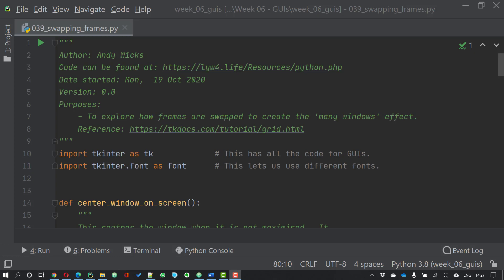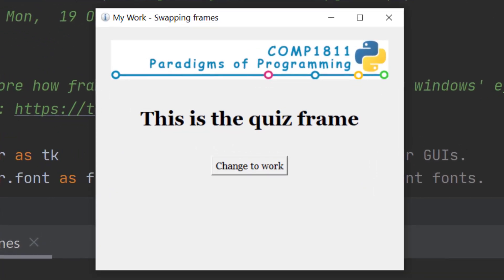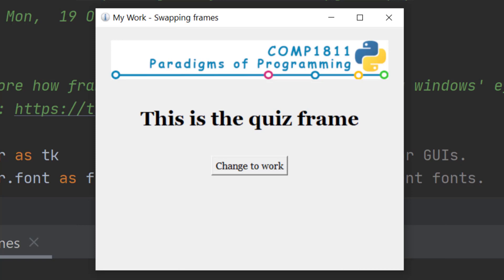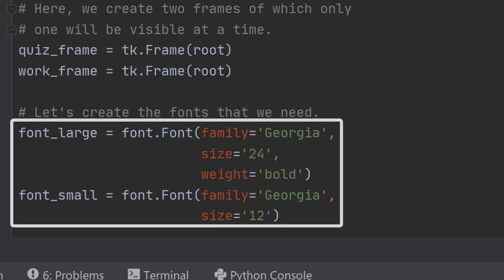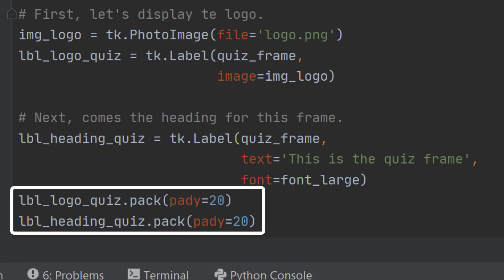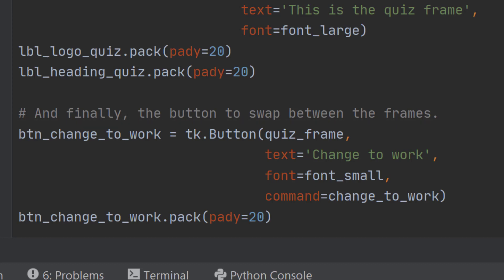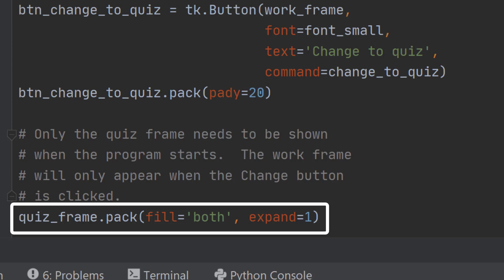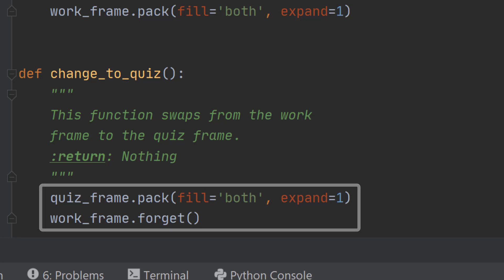Python 039 - Swapping between frames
Most applications need several screens so that the user can switch between functions.  One way of achieving this in Python is to use frames.  Your program can then switch between the frames as the user needs.